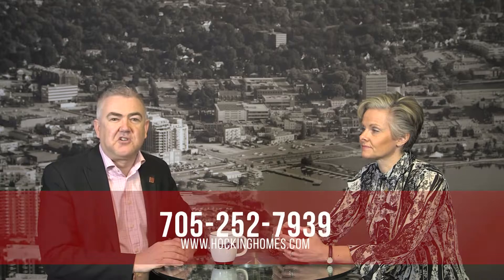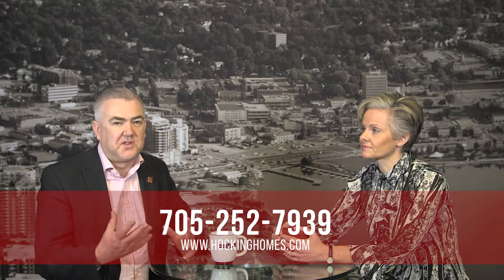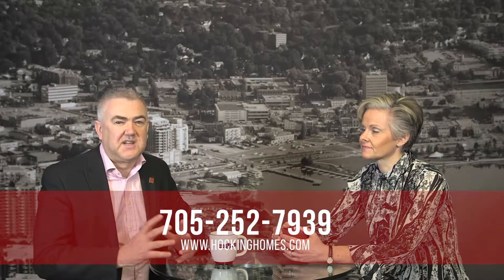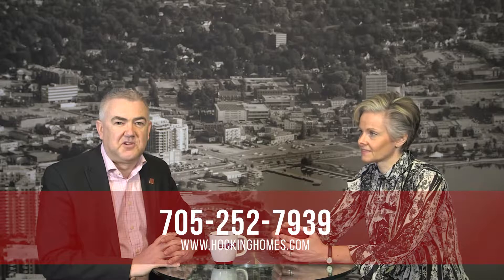Investor Buyer - Day of Closing